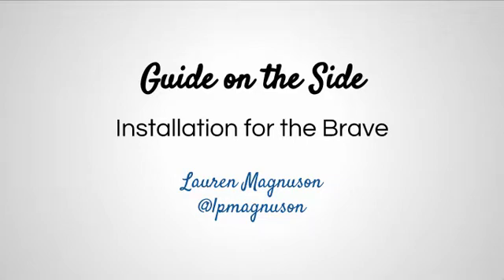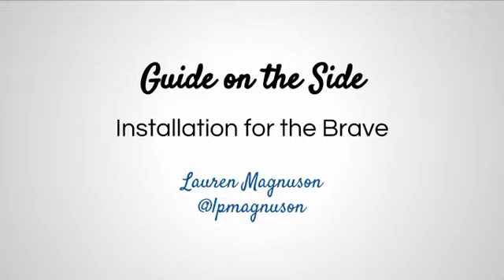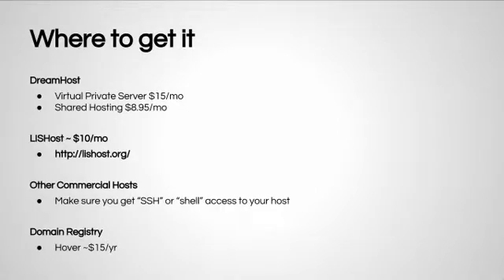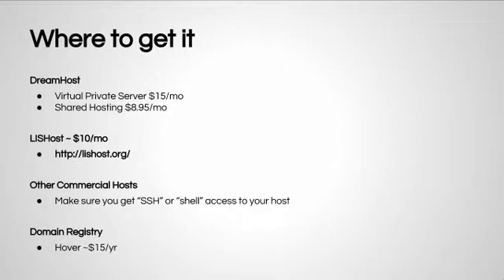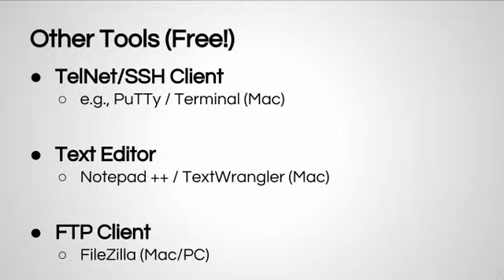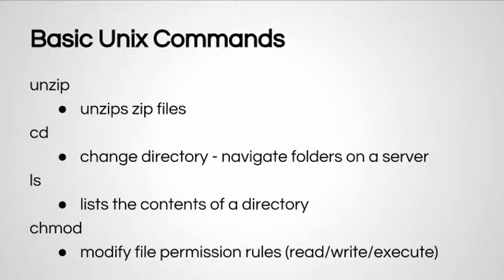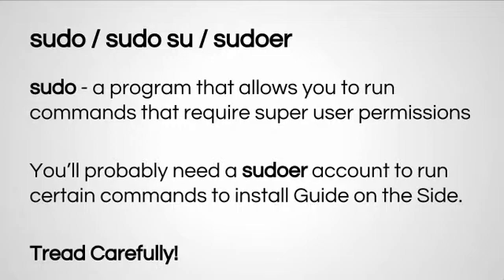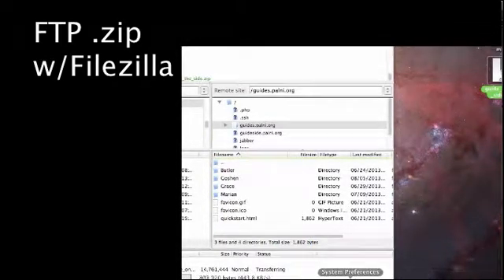Guide on the Side Installation Requirements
An overview of what you'll need to know to install Guide on the Side software developed at the University of Arizona.